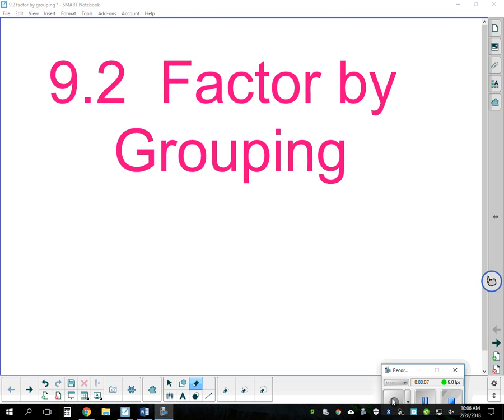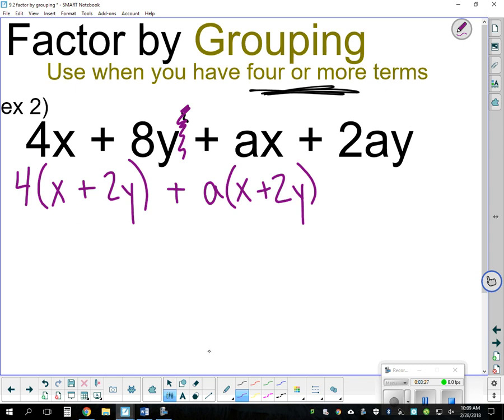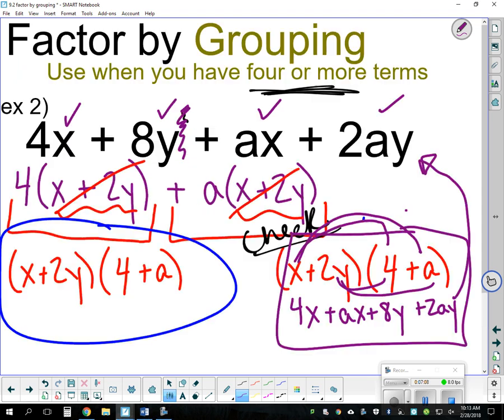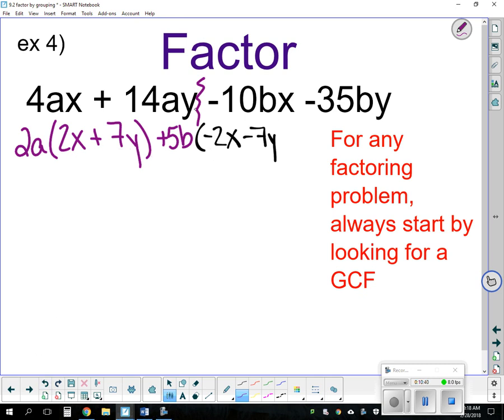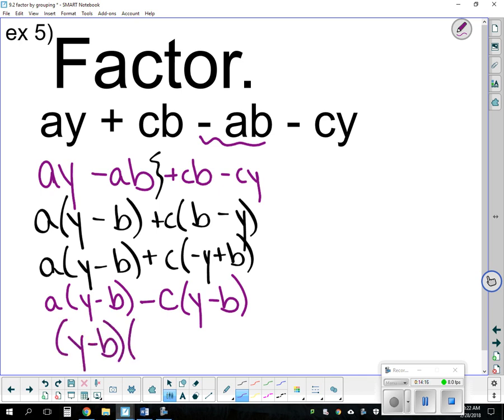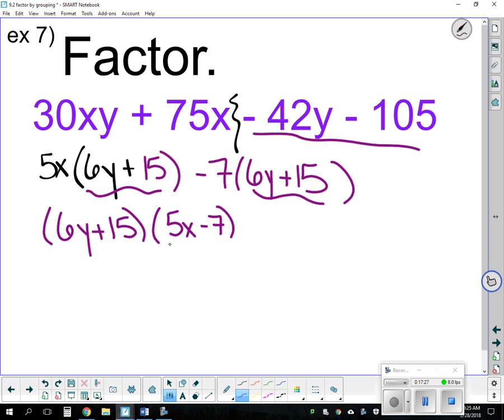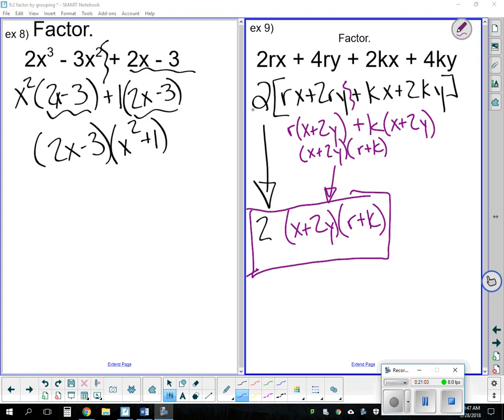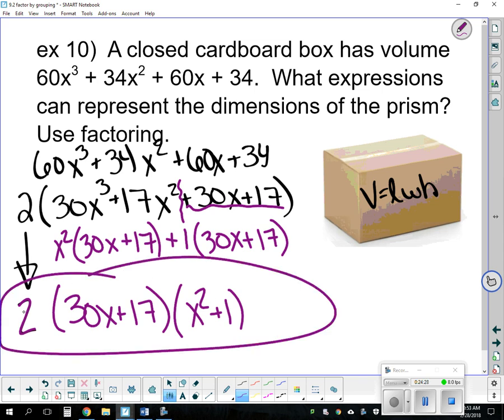9 2 factor by grouping